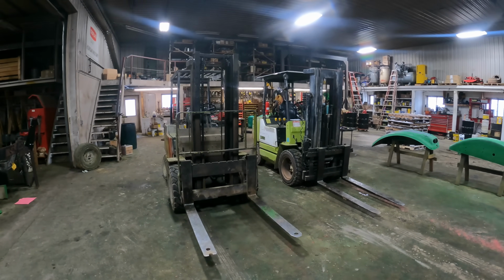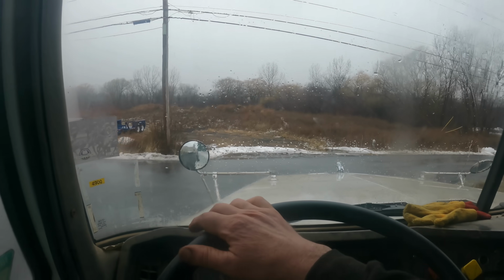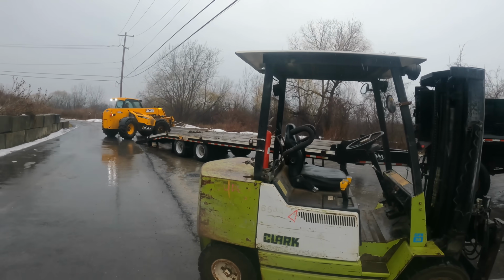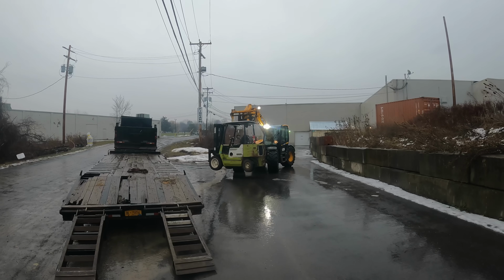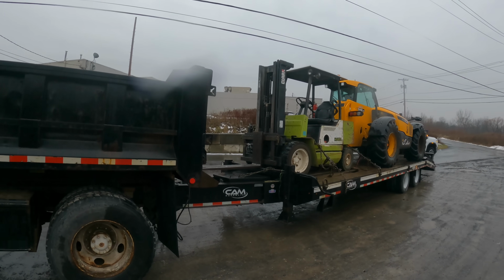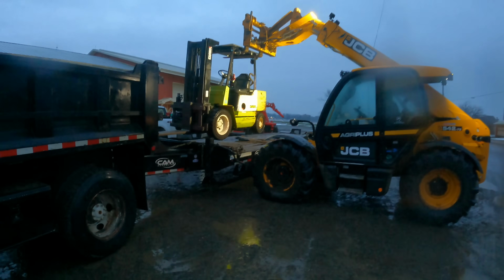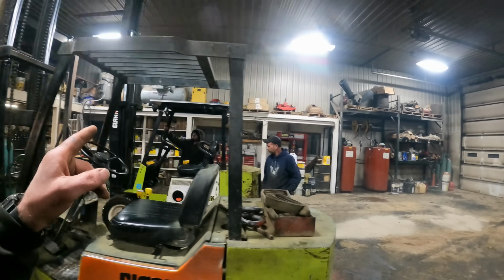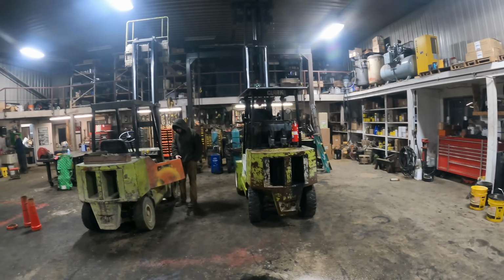Another Clark Forklift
We bought a Clark GPX 30 forklift.

For Farming Fixing and Fabricating